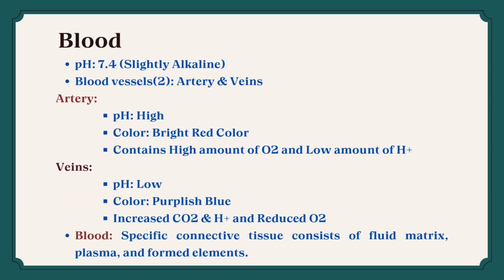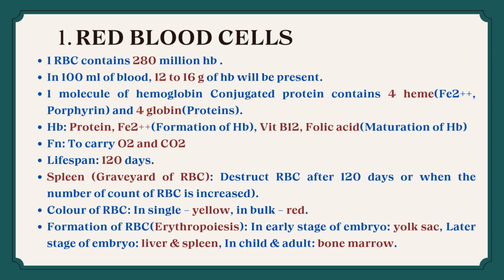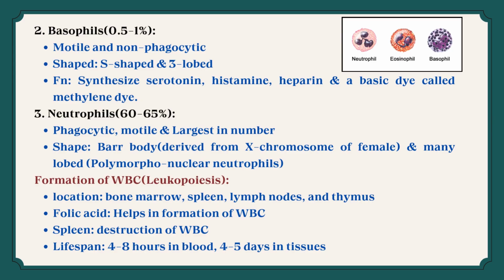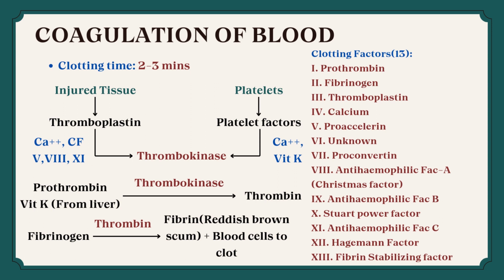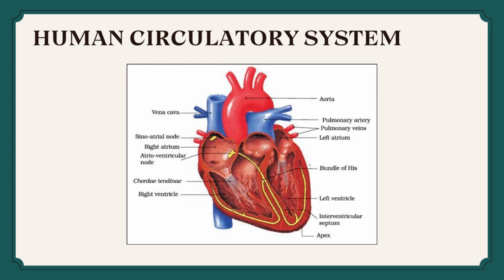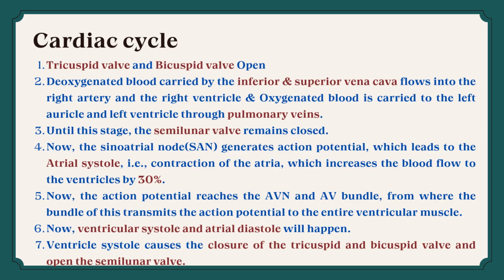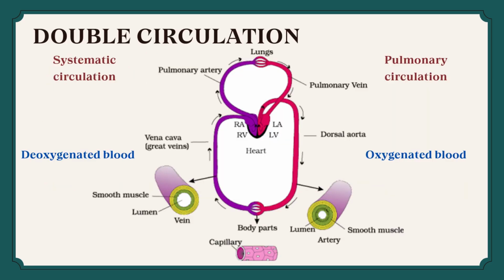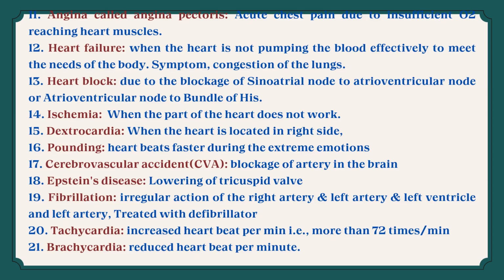BODY FLUIDS AND CIRCULATION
Welcome to NEETBIO Simplified Biology! 🚀
In this video, we simplify the NCERT Class 11 Biology Chapter – Body Fluids and Circulation to help you prepare effectively for NEET 2025 and other medical entrance exams.

We cover the complete Body Fluids and Circulation chapter in a clear and easy-to-understand way, focusing on all important NEET topics such as:
✅ Composition of Blood and Plasma
✅ RBCs, WBCs & Platelets (structure & functions)
✅ Blood Groups and Blood Coagulation
✅ Human Circulatory System (Heart structure & double circulation)
✅ Cardiac Cycle & ECG
✅ Lymph and Lymphatic System
✅ Disorders related to Circulation (Hypertension, Coronary Artery Disease, etc.)

This video ensures you understand concepts, diagrams, and NCERT-based questions to score high in NEET Biology.